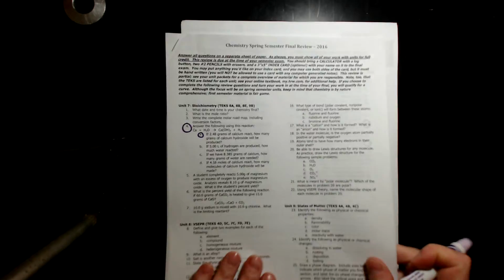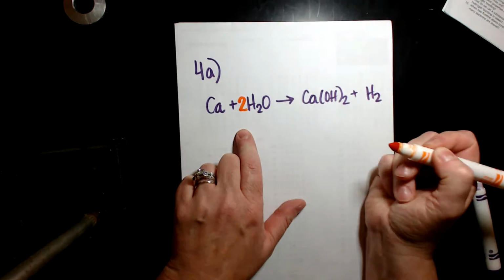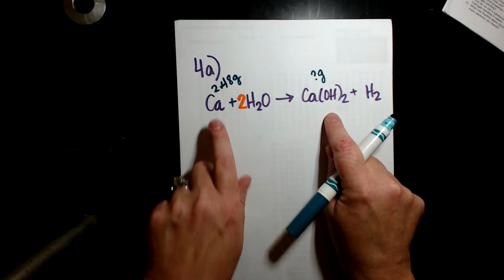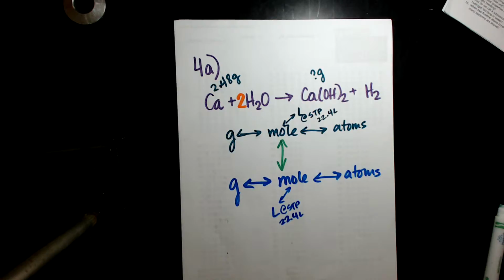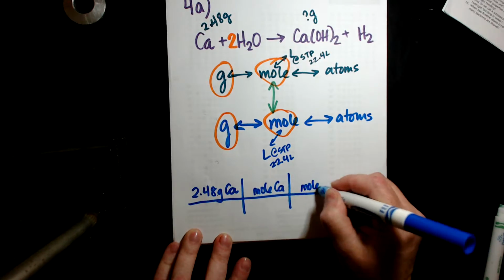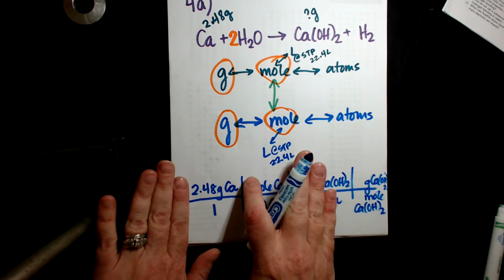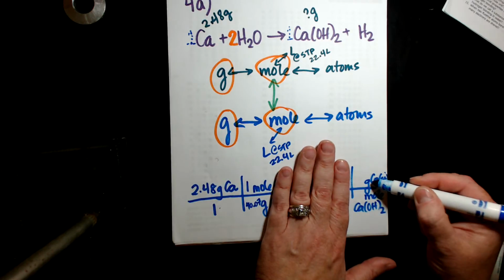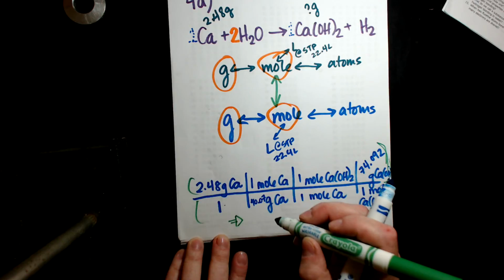Spring Review #4 a